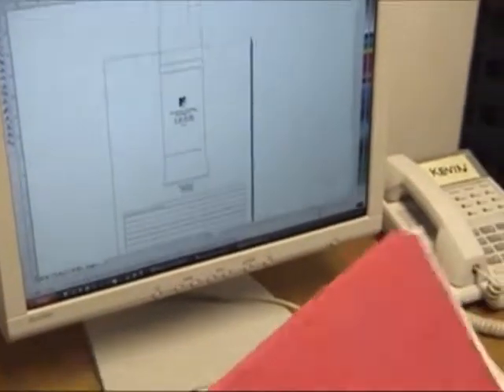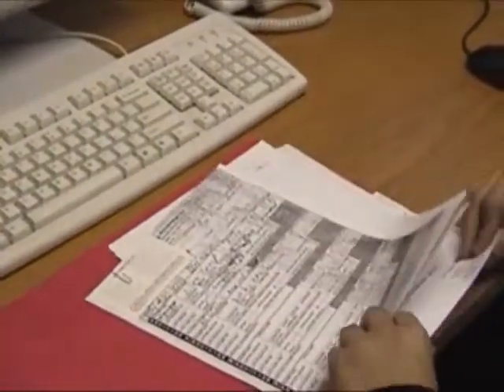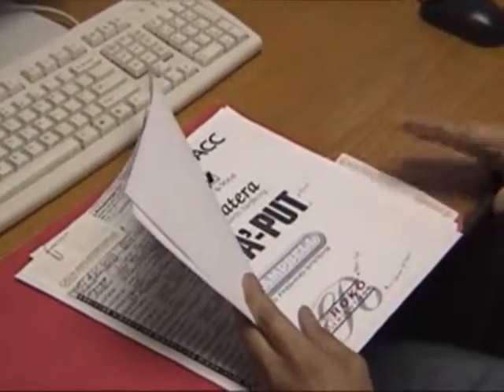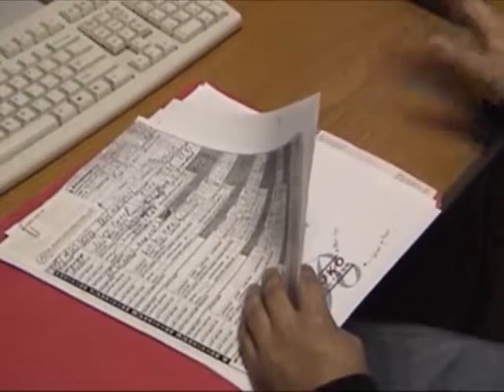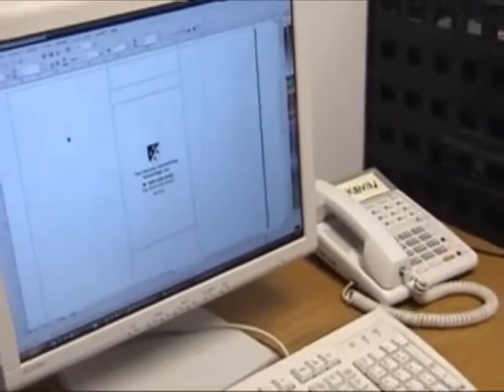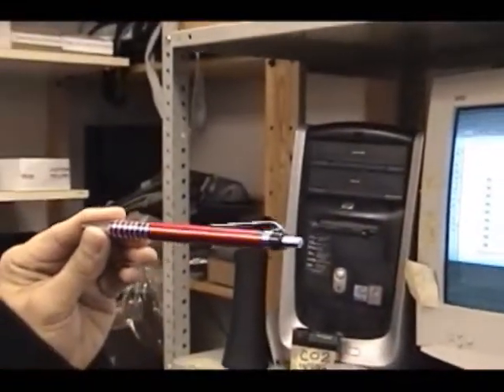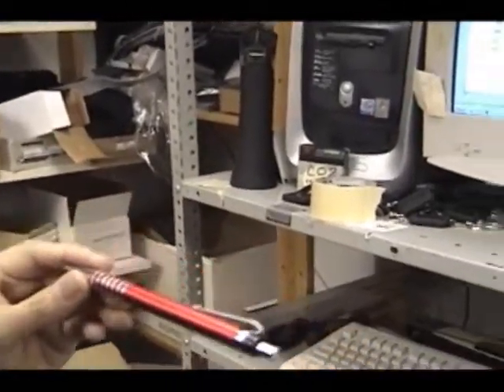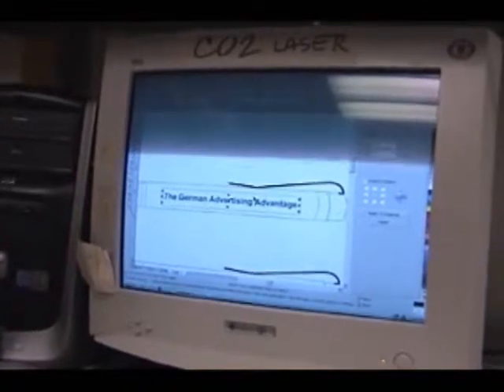Laser engraving using the CO2 laser.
Laser engraving using the CO2 laser. See how it is done.
your advantage in providing promotional products imprinted with your logo or trademark. See how they add custom logos to promotional products using screen printing.